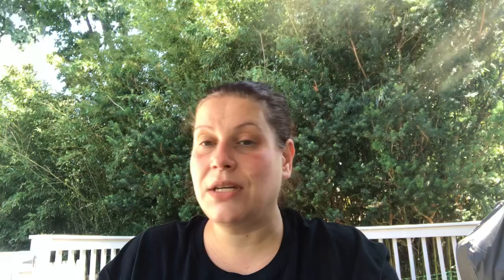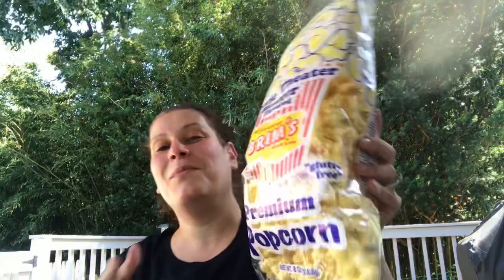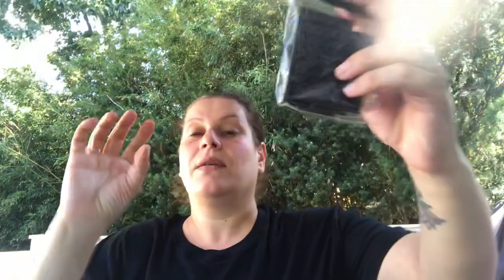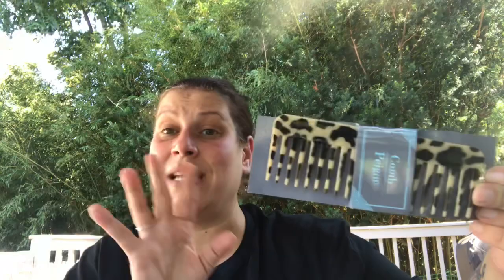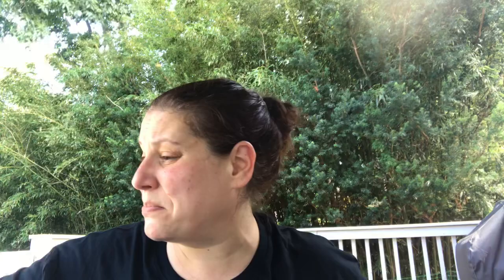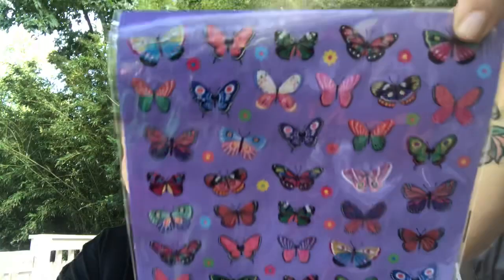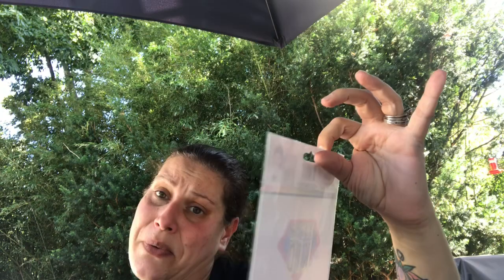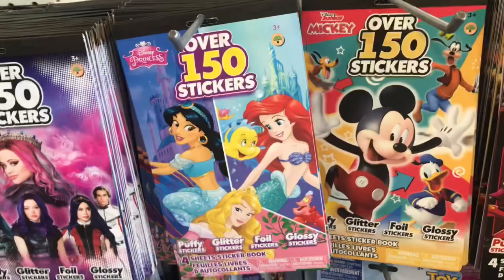GIGANTIC Dollar Tree Haul! 🛍 plus bonus footage! Aug 4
Hey everyone! This is the fruits of my 5 store shop with me vlog (check that out if you haven’t already!) plus one more store I hit the next morning! Cozy up (or come back later lol) because it’s a super LONG one!! Hope you enjoy and thank you all so much for watching! 💜